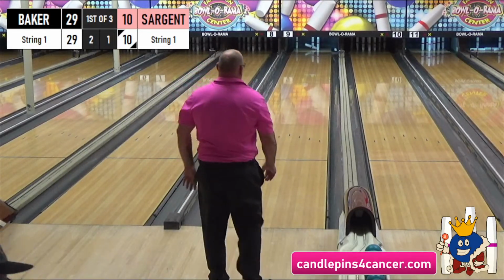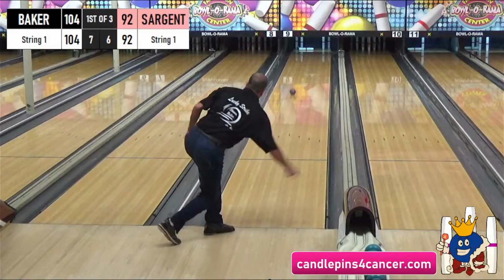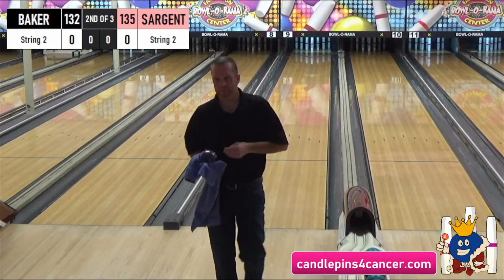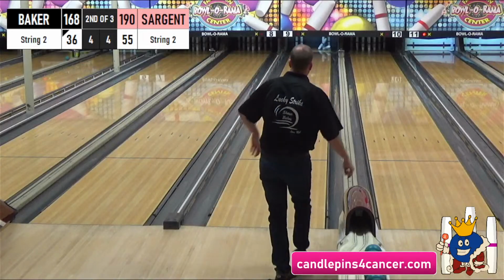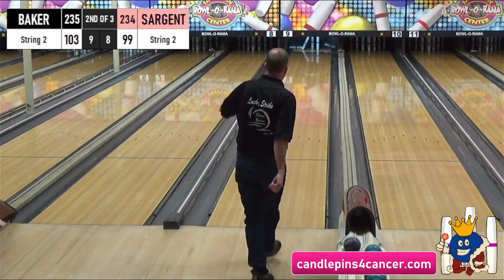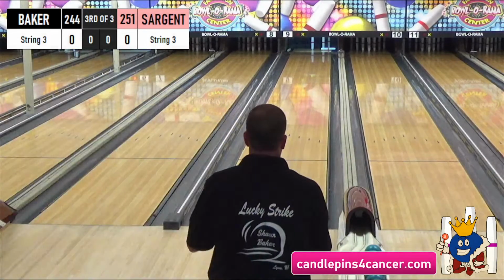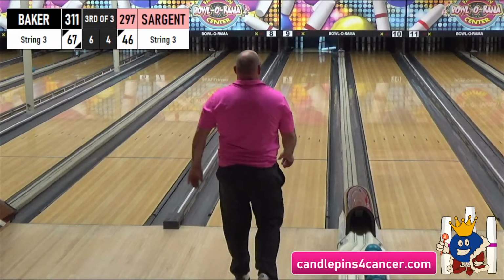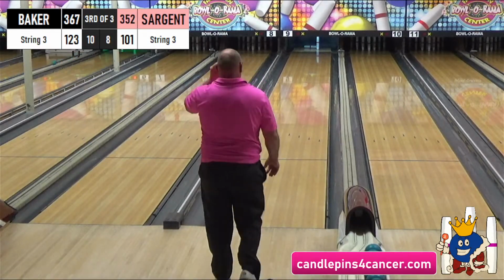Baker vs Sargent - Candlepins 4 Cancer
To help bowlers and their families with the costs of fighting cancer
A special 3-string exhibition match for Al Johnson's Candlepins 4 Cancer, as we await our next ladder on 12/18!
Shawn Baker vs. Chris Sargent
Bowl-O-Rama, Portsmouth, NH
Hosts: Bob Lee, Paul Grant, Greg Gouillart